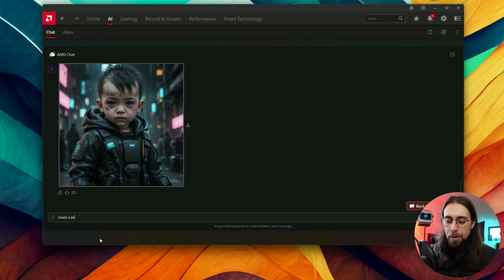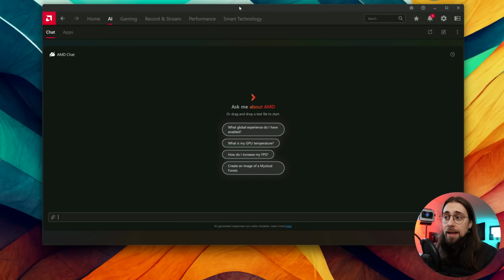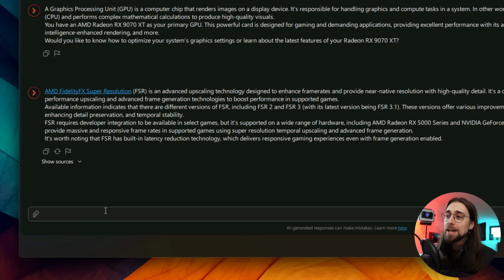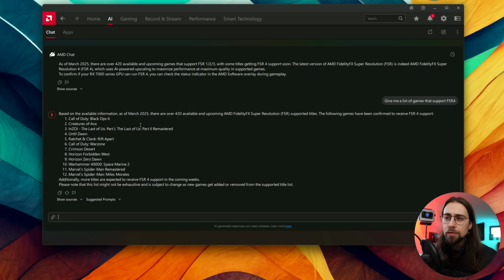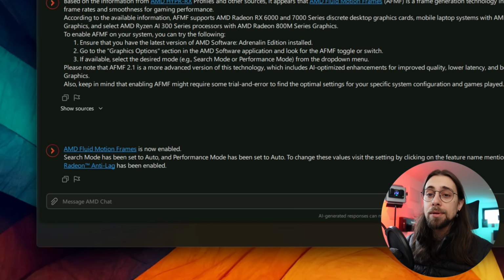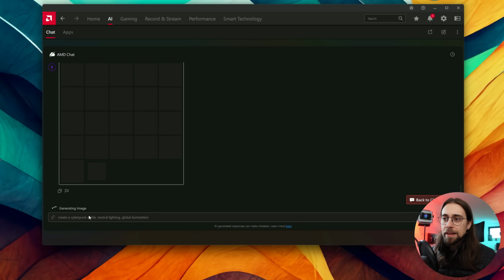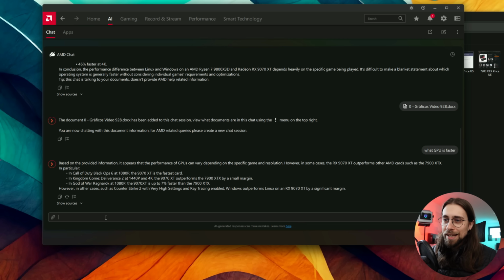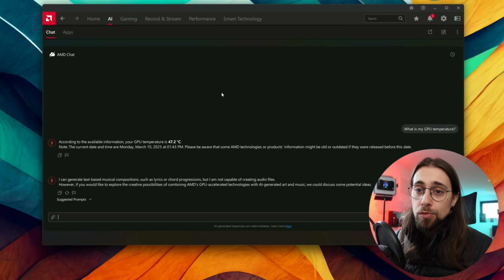I just tested the AMD CHAT!! Create Images, Drag & Drop Files & MUCH More!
Today,  I am testing the recently released AMD CHAT, where you can ask questions about your computer and several features of your GPU, generate Images & Much more!

As always, leave your experience in the comment section as it may help others.

00:00 - Intro (What is AMD Chat?)

01:30 - Opening AMD Chat
01:59 - Asking Questions to the Chat
08:06 - Creating Images with AMD Chat
10:52 - Drag & Drop Files to the Chat
13:30 - Final Thoughts

14:33 - Channel Members
14:52 - More Videos